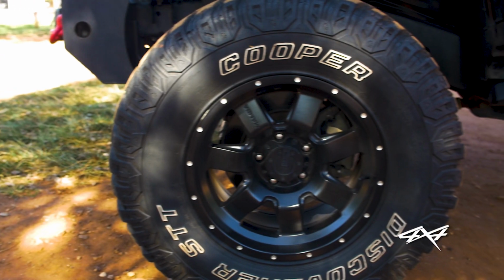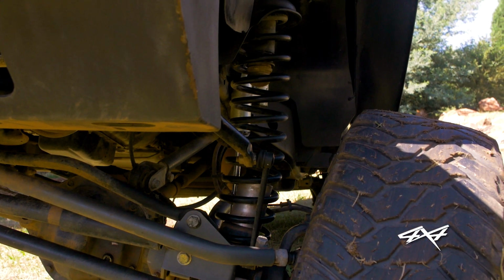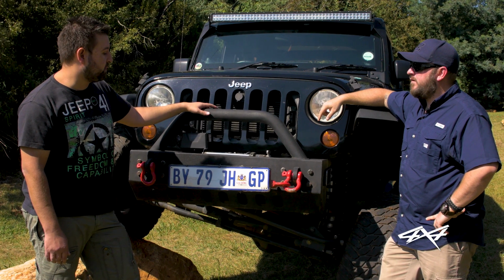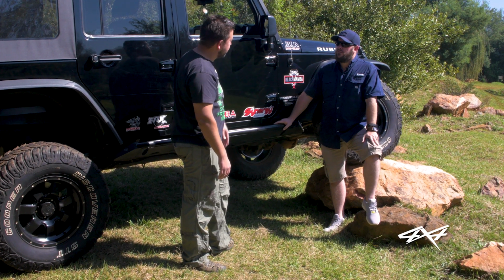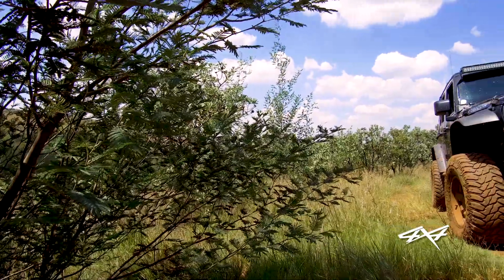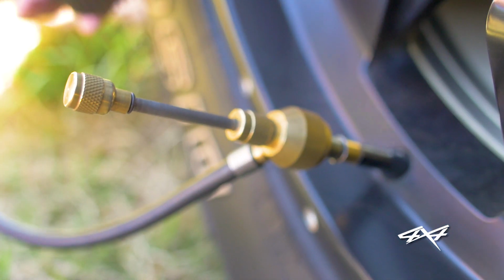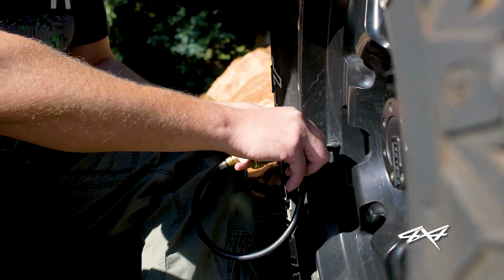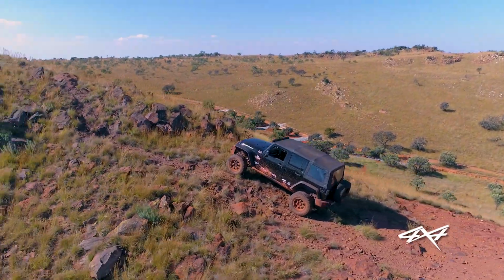4x4ventures S1Ep4: Jeep Wrangler Rubicon 3.6 Pentastar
In this episode 4, we create a new segment to the show - "our first modded episode" A heavily modified Jeep done by JKA accessories, and owned by Richard Curtis. Enjoy the episode and remember to sign up to both our Youtube channel and facebook page to see more of what 4x4ventures gets up to.

Production
Punch Club Studio